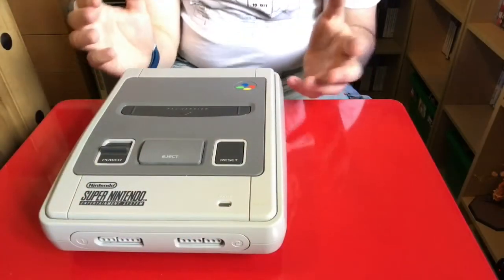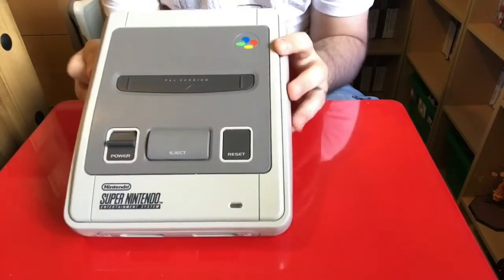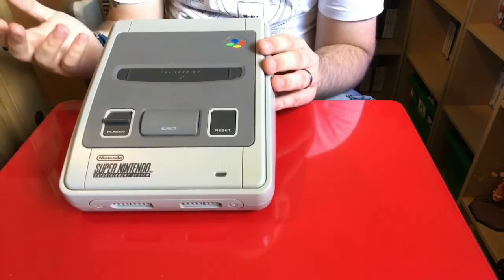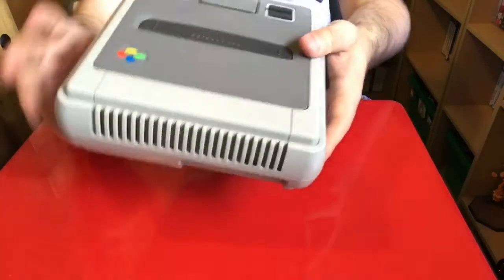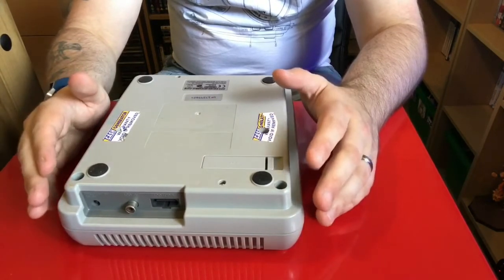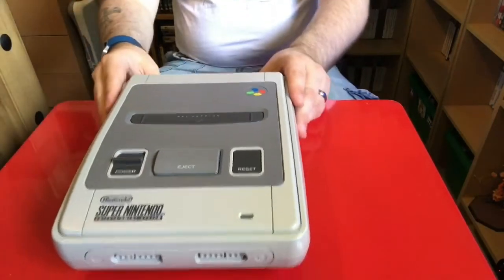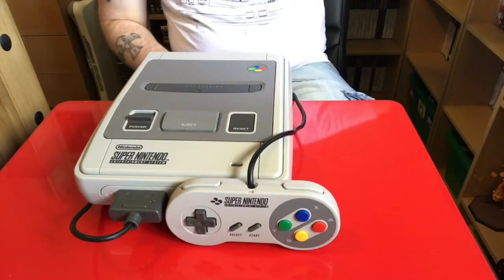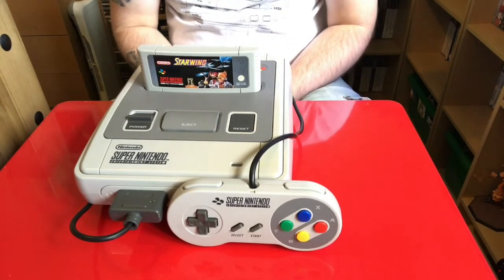Retro showcase - Super Nintendo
So the year is 1992 and nintendo's NES was coming to the end of its life so it upgrade was ready to take the helm and become the new kid on the block... let's take a look..